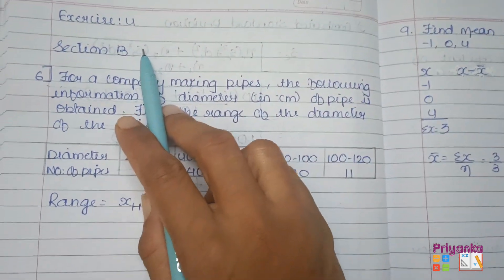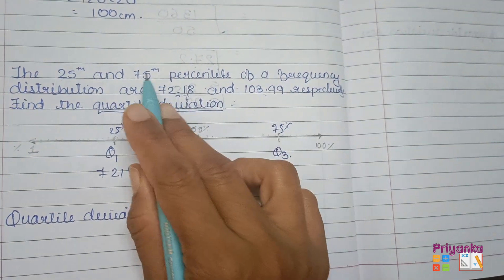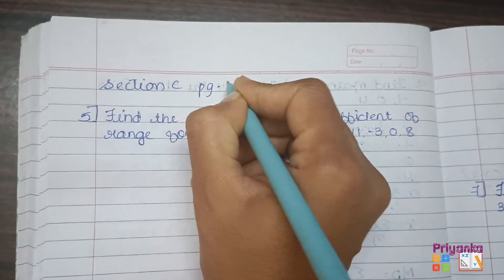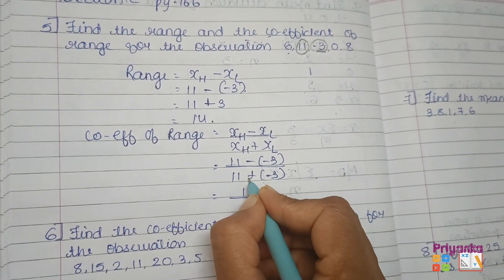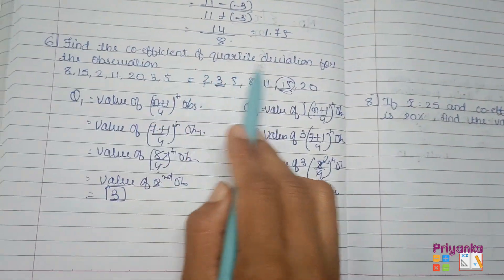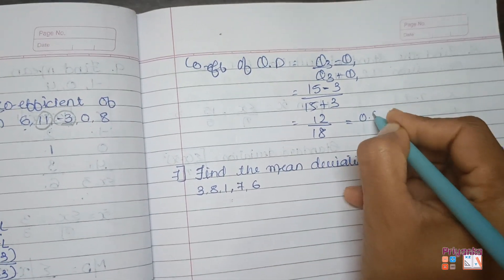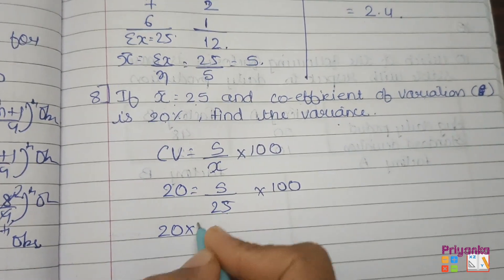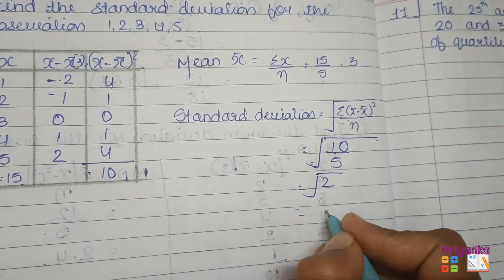GSEB Statistics Std 11th Ch 4 Measure of Dispersion Exercise 4 Section B & C Solution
GSEB#Statistics#Std 11th#Chapter 4# Measure of Dispersion Exercise 4#Section B & C#Solution